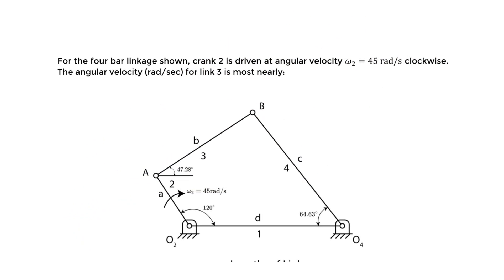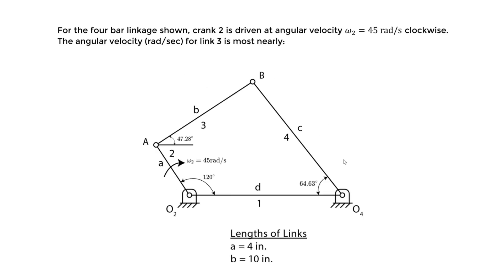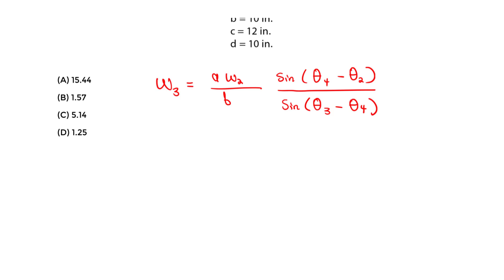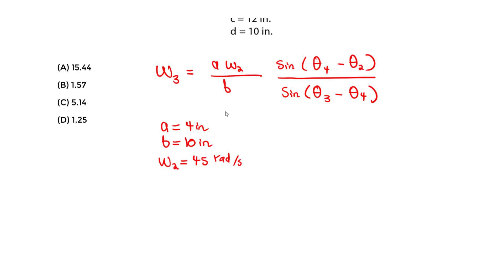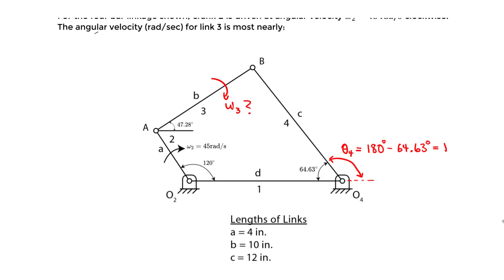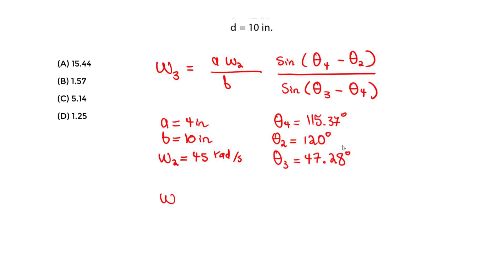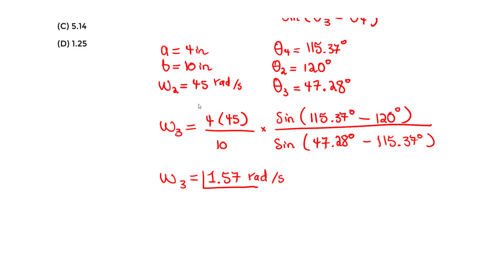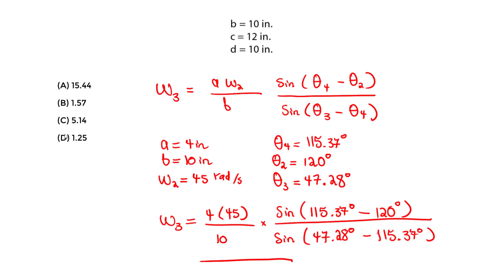FE Exam Review - FE Mechanical - Four Bar Linkage - Kinematics - Part 2